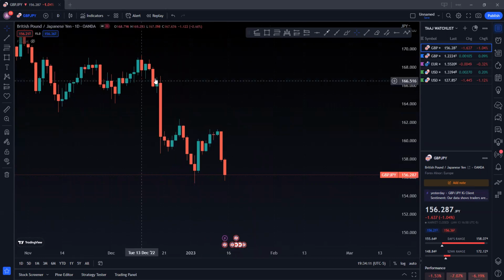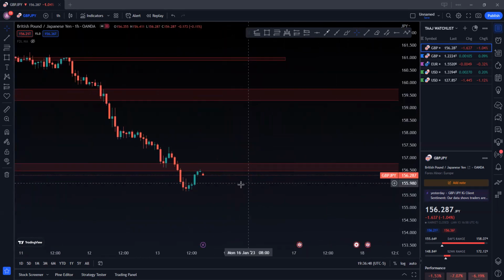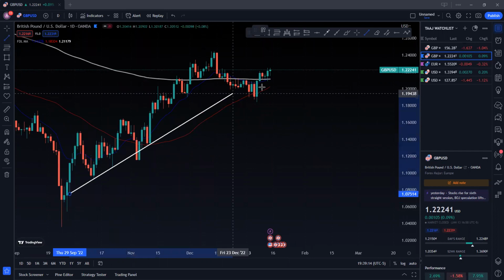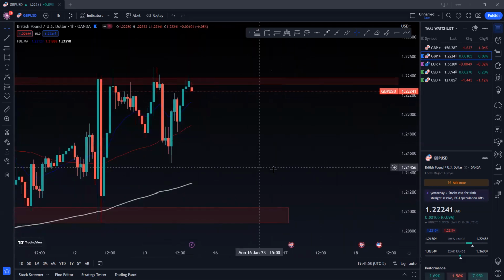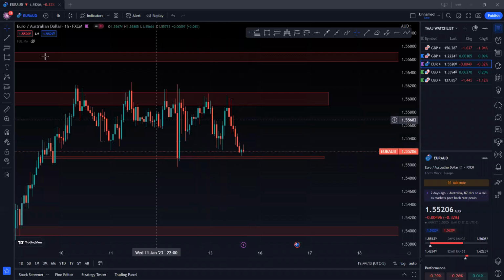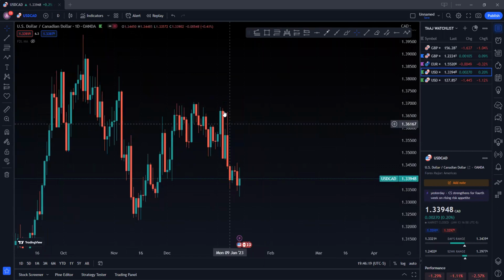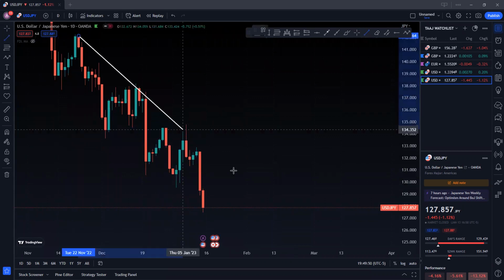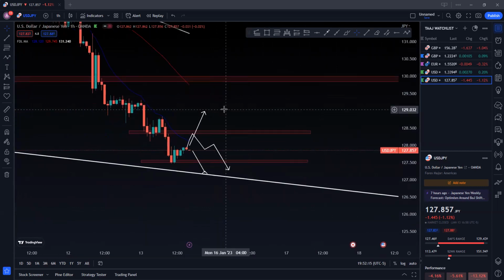Video Analysis of GBPJPY, GBPUSD, EURAUD, USDCAD, USDJPY